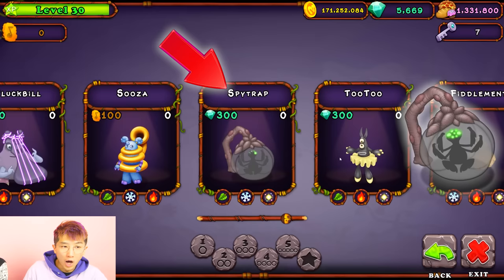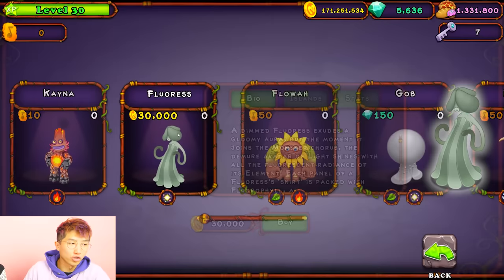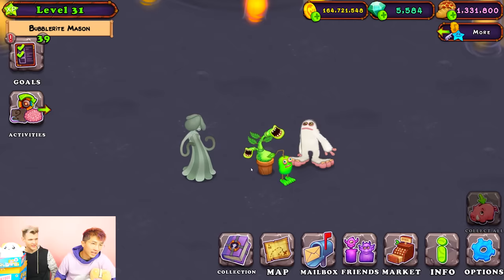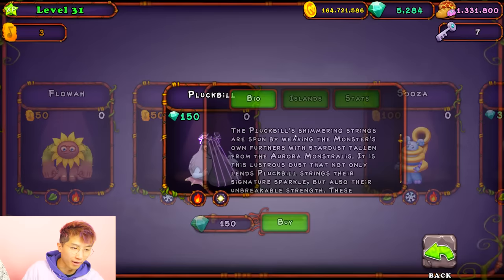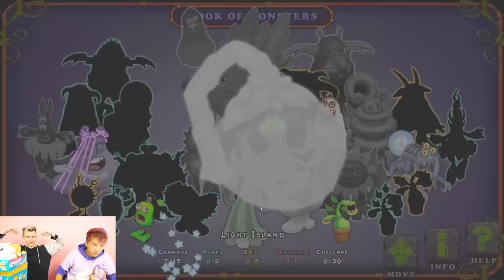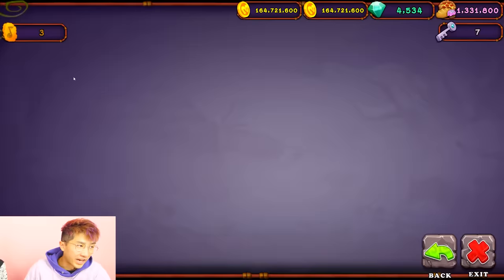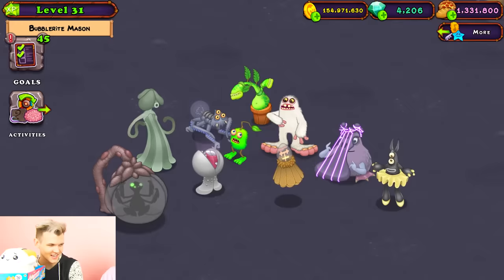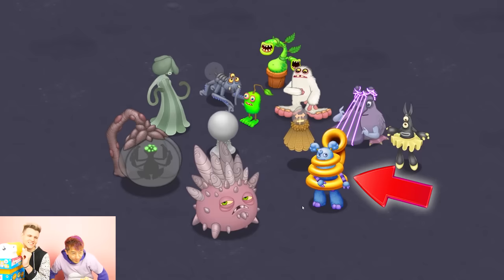MY SINGING MONSTERS - LIGHT ISLAND - FULL SONG! (LANKYBOX Playing MY SINGING MONSTERS!)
LankyBox World!